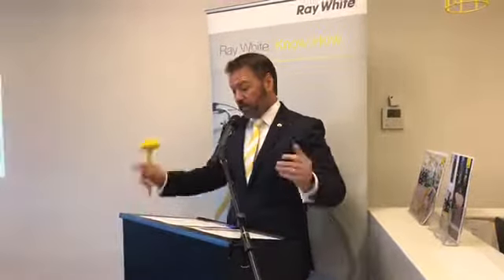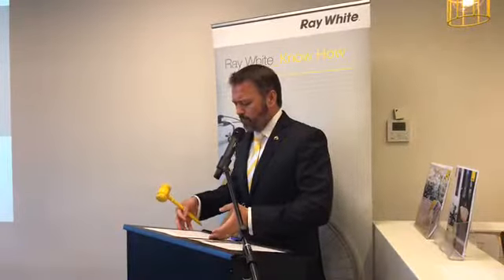32/95 Ashleigh Avenue | Frankston 3199 | 21/04/2018 | Melbourne Real Estate Auctions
Live Auction in Frankston 3199
21/04/18 - 15:00:00
32/95 Ashleigh Avenue
3B | 1b | 2C - 385m2 approx
Last Sold: 238,000 in 2003